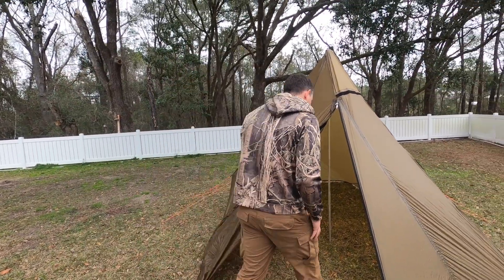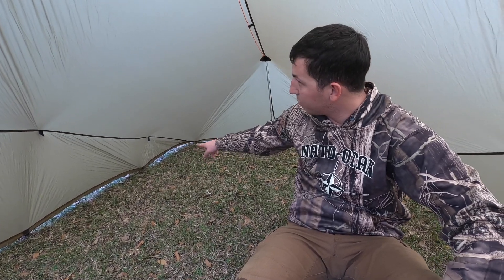Kifaru Sawtooth Backyard Setup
Setting up my Kifaru Sawtooth in the backyard. I was planning on having a mini camping session with my boy Maximus. As you can see in the video Maximus help set up the tent. Unfortunately rain decided to show up. Unable to camp, but I did get practice setting up the tent.